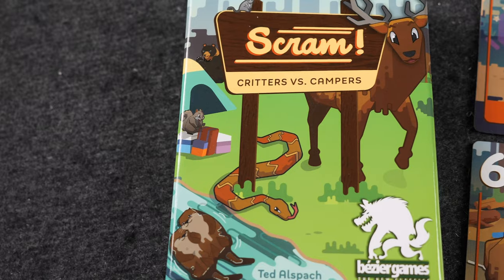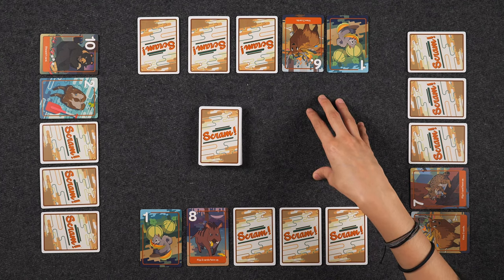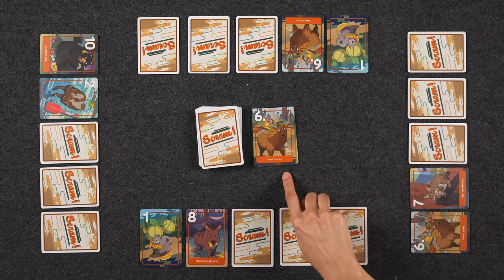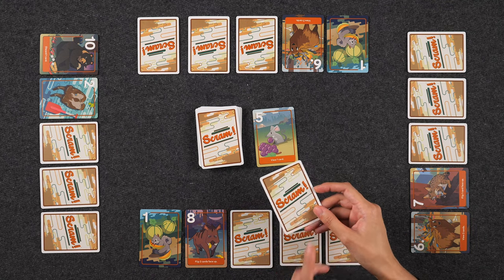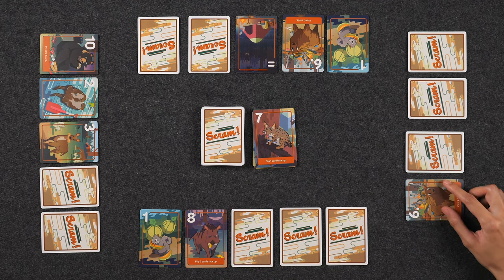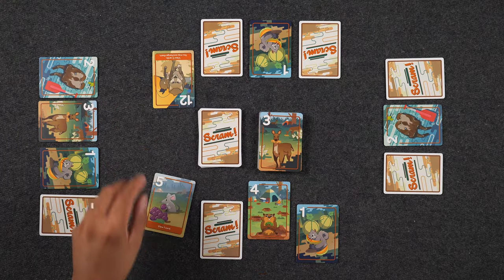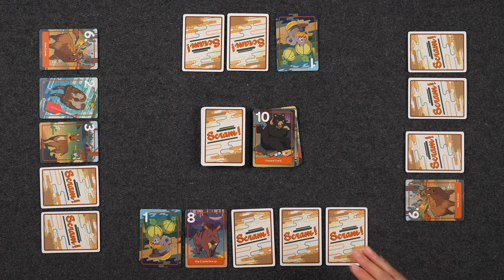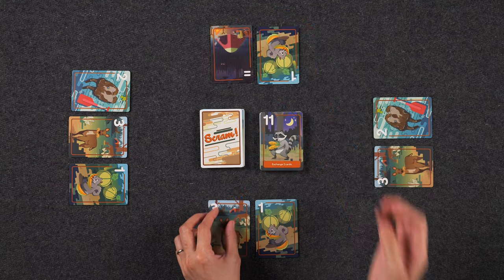Scram! - How to Play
Also Available at GenCon 2023 at the Bezier Games booth 331 and on Amazon

Join us for a board game tutorial for "Scram!," designed by Ted Alspach & published by Bezier Games in 2023. This video includes a rules overview.